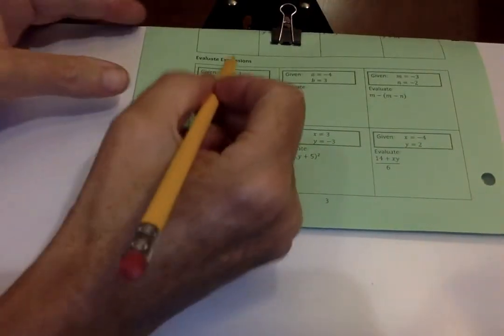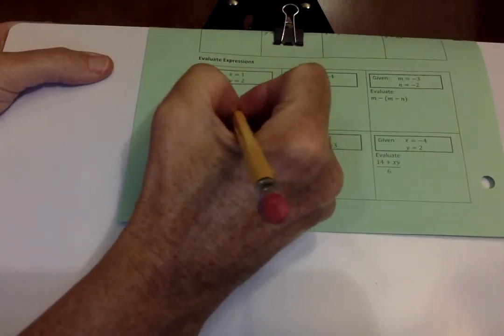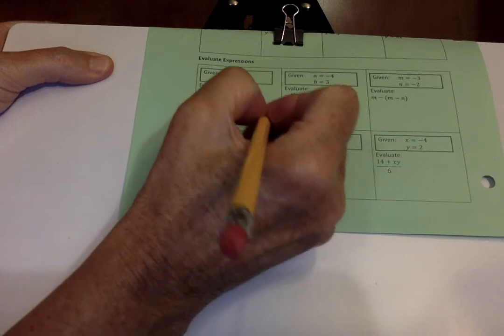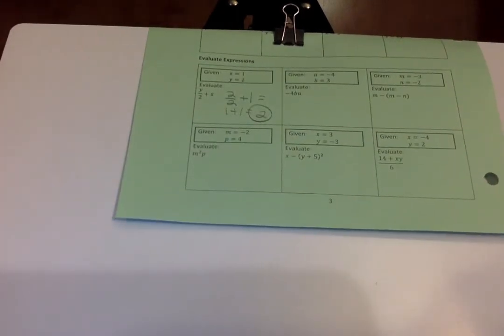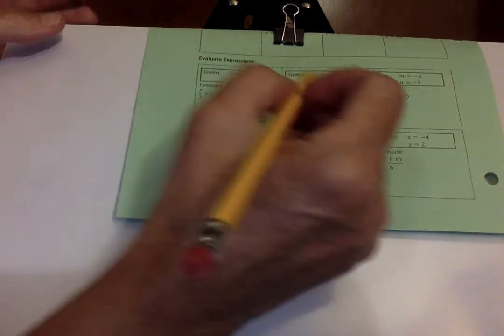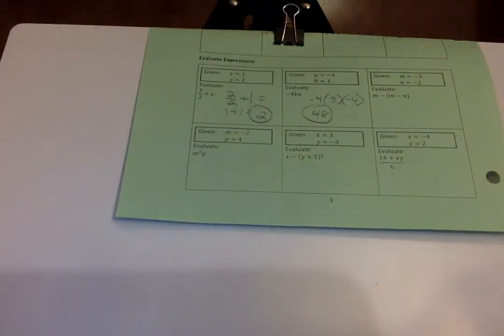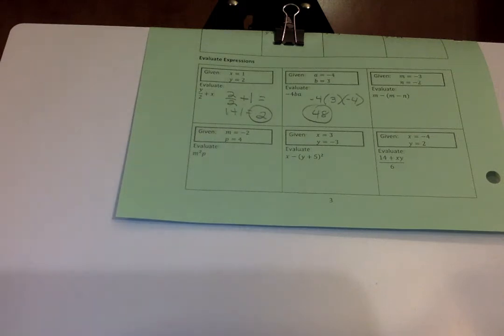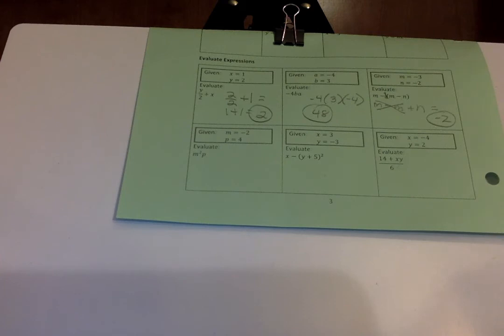SM1 Ch.1 PreReq. Skills Pt. 4